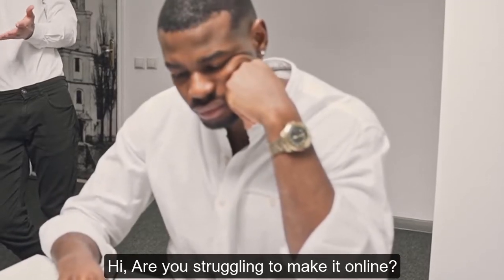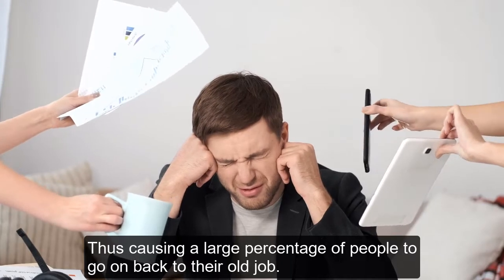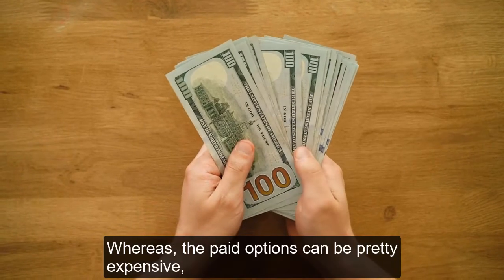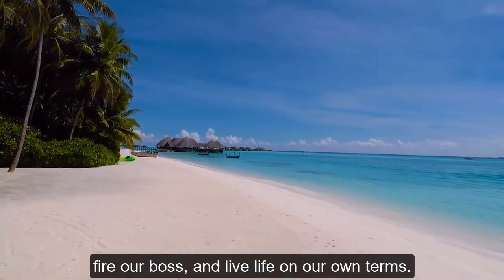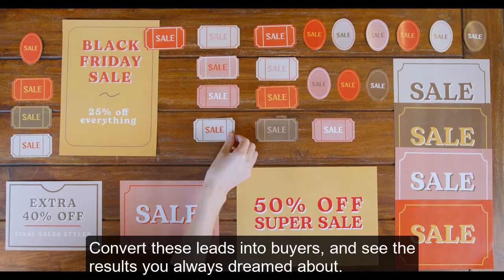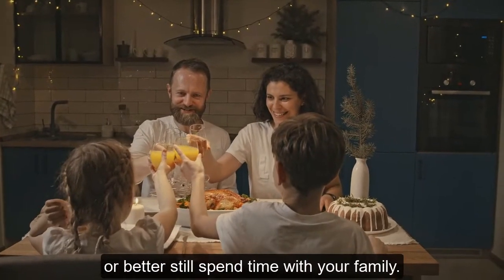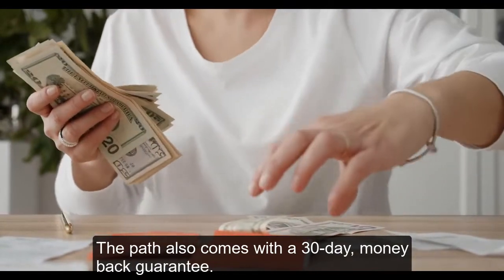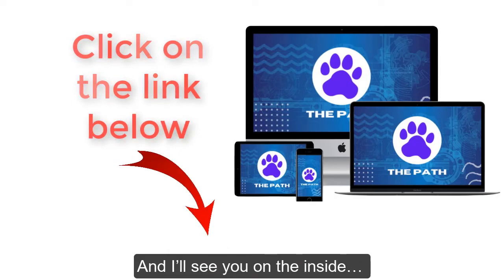Side Hustle/ Passive Income App, You Must See - The Path - Kneller Fernandes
If you want to find out more about The Path Discount and Bonuses subject , visit: ?

Our video is showing "The Path Discount and Bonuses" subject valuable information but we   try to cover the following subjects:
-the path bonuses
-the path discount
-kneller fernandes

So you wish to know more about The Path Discount and Bonuses, I did too and here is the result.
The Path Discount and Bonuses intrigued me so I did some research and created this YT video .
 If you discovered us from an online search , you reached the best location. Please offer us a few minutes to describe why ...

To offer you the very best viewing experience, YouTube adjusts the quality of your video stream based upon your watching conditions. This is why you may observe that the quality of your video changes as you watch videos.
By including videos to Watch Later playlist, you can easily watch them whenever you desire, whether you wish to view them again, or for the very first time.
To include a video to Watch Later {playlist|list while enjoying a video, click the "add" button.

So do yourself and your service a favor. Sign up with today! You have all the facts so Click the Link above to begin today!-.

GOING LIVE AT: 9am EST on 28th Mar 2022